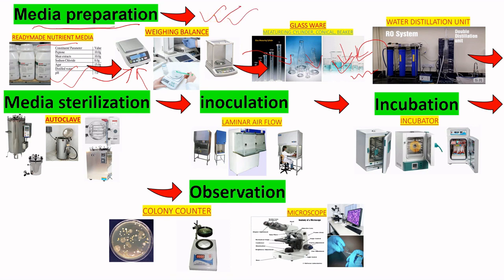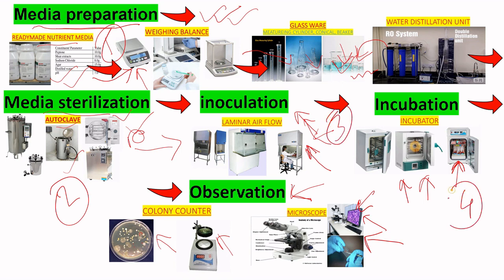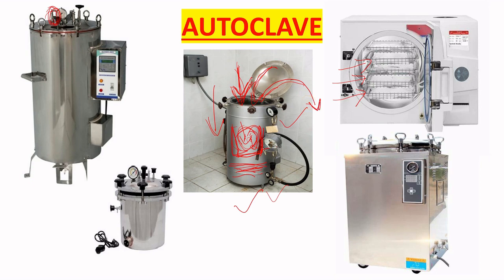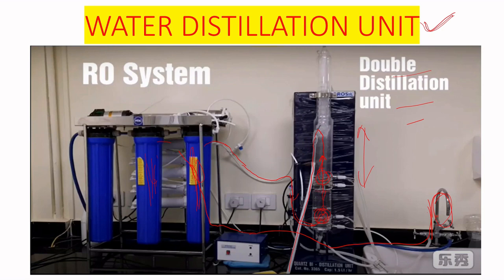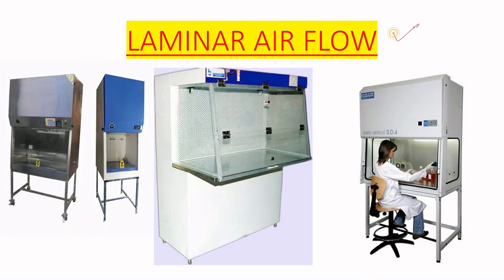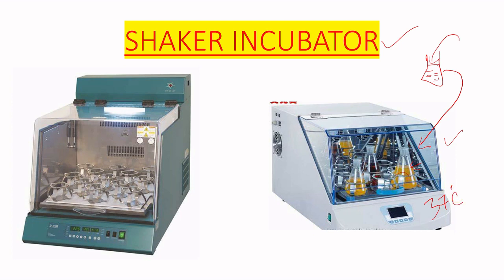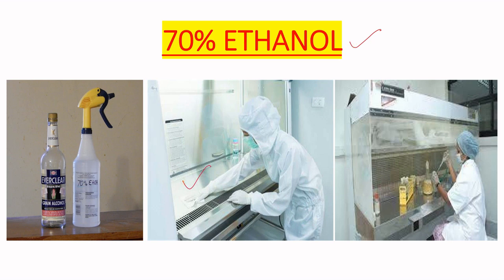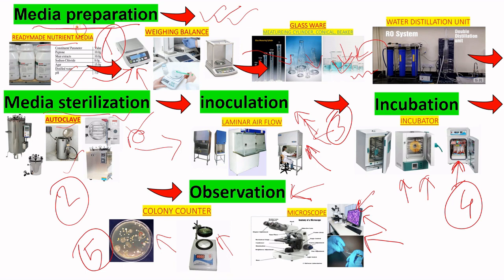MICROBIOLOGY LAB INSTRUMENT AND EQUIPMENT & THEIR USE